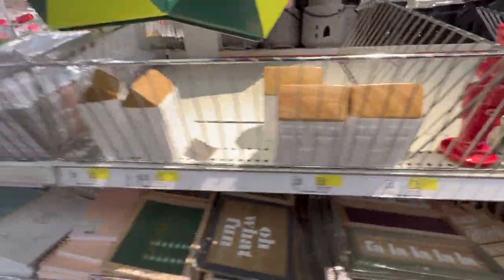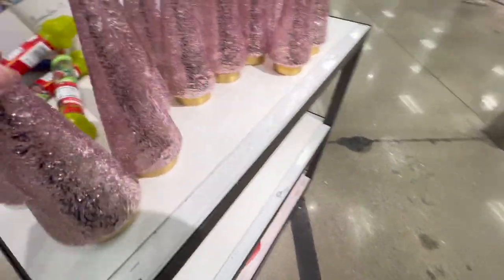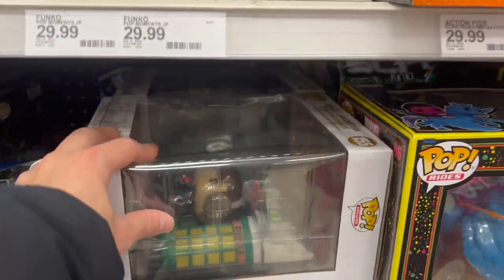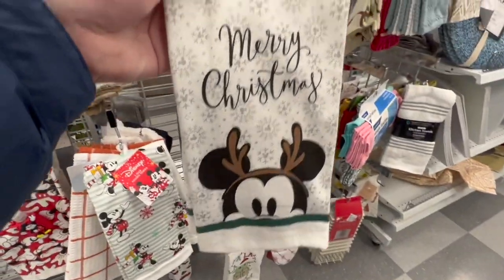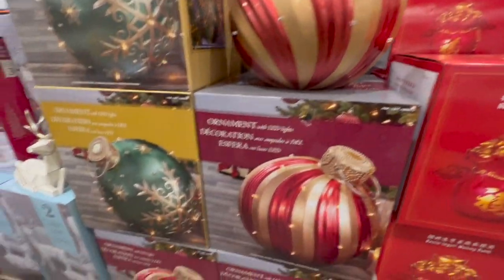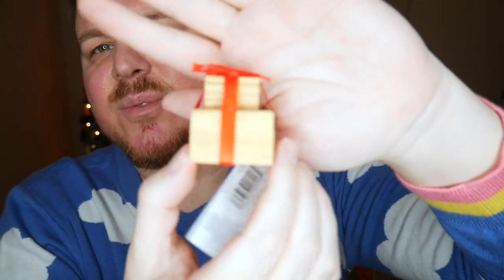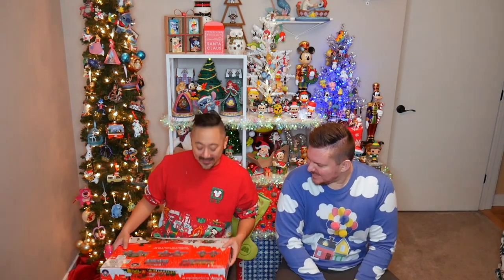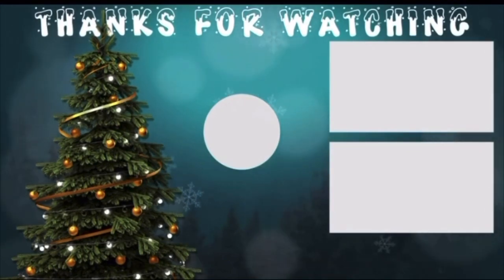Shop with us for Disney Christmas Items plus Haul! | Vlogmas Day 21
Welcome to Vlogmas 2022 Day 21! In this video Tim and Johnny take you along to their most recent shopping visit to multiple stores in the Chicagoland area looking for Disney Christmas Holiday goodies!  Lets see what finds we see at Target, Costco, and Ross.  Let us know some of your favorite items below!

If you like these shop with me type videos, be sure to check out these similar videos:

Looking for Christmas Items | Shop with us at Box Lunch, Bath and Body works and more November 2022: